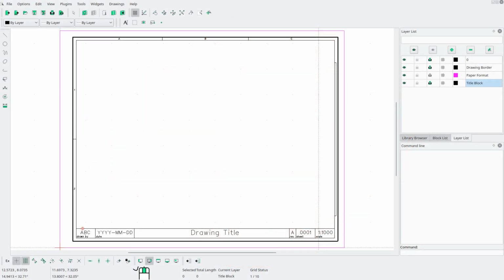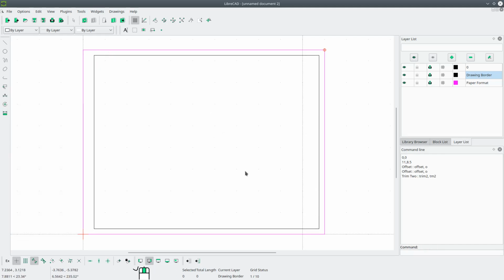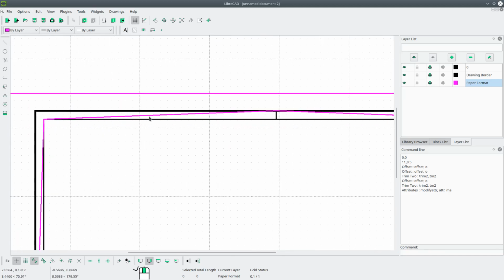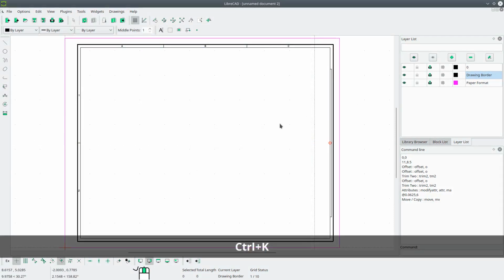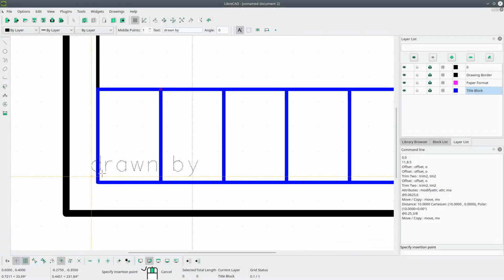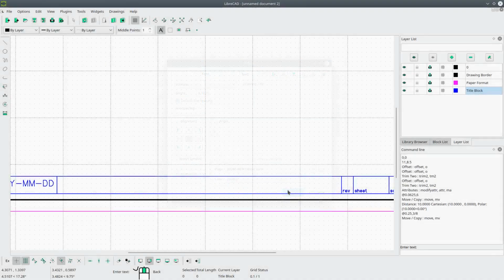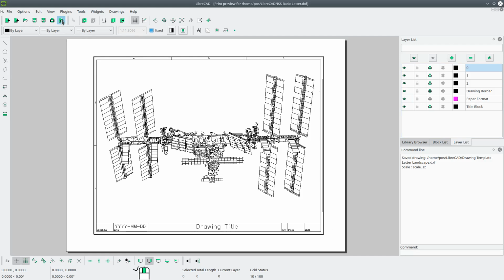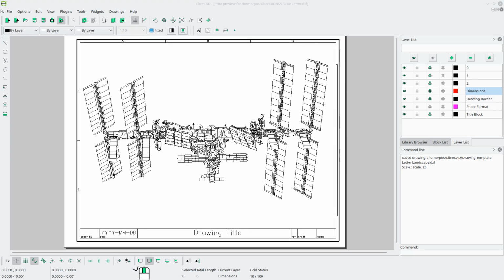LibreCAD Tutorial: How to Draw a Title Block & Border (Letter Paper Size)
In this tutorial I'll be demonstrating how to draw your own simple Letter size drawing border and title block using LibreCAD version 2.1.3